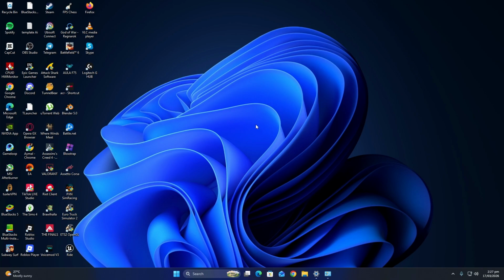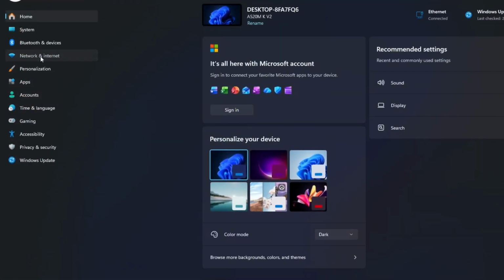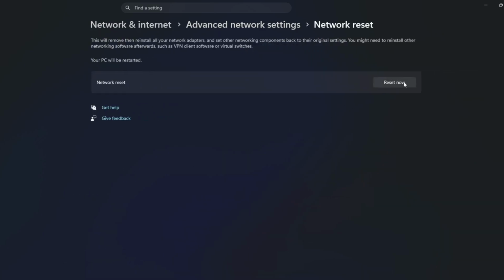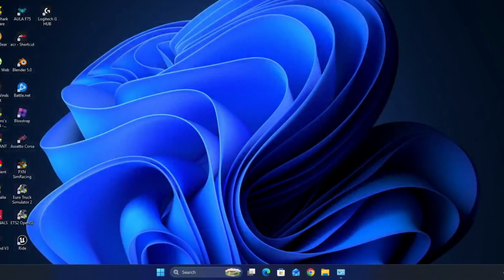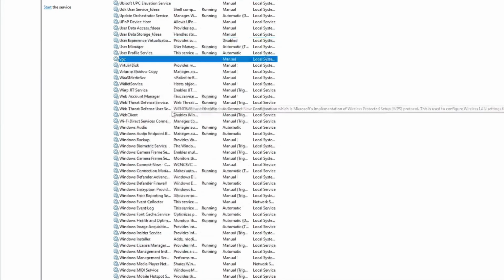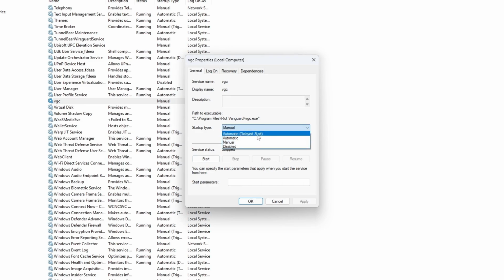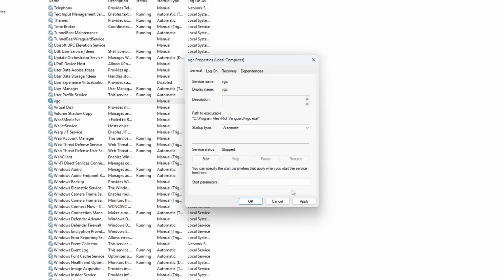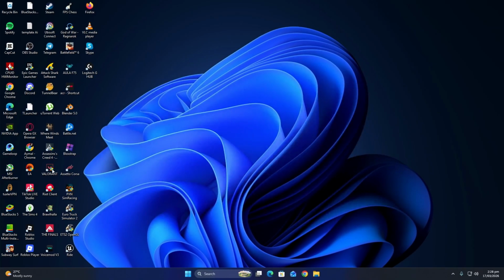Valorant VAN84 Connection Error? Fix Network Issue and Reconnect Fast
Valorant VAN84 connection error can stop you from joining matches and enjoying the game. In this video, you will learn simple and effective steps to fix this issue on your Windows system. We cover checking your internet connection, restarting Riot Vanguard services, flushing DNS, and adjusting firewall settings that may block the game. Each step is easy to follow and safe for your PC. By the end of this tutorial, the VAN84 error should be resolved, and you should be able to connect to Valorant servers without issues and play smoothly again.

🔐 Secure Your Online Activity with NordVPN:

30-day money-back guarantee
Starting at just €3.09/month (instead of €11.59)!